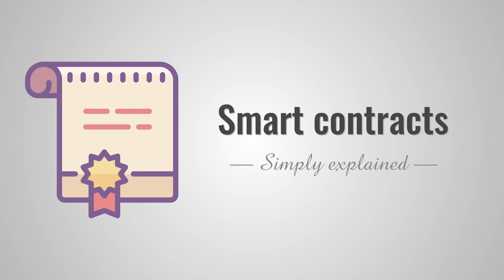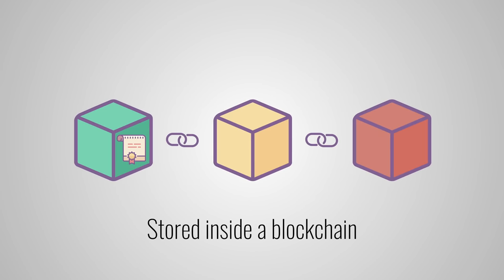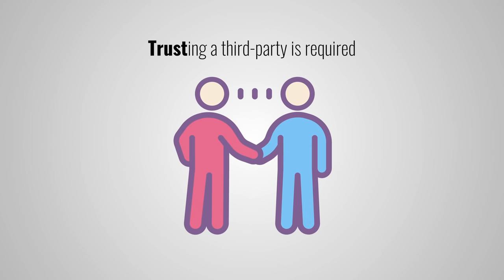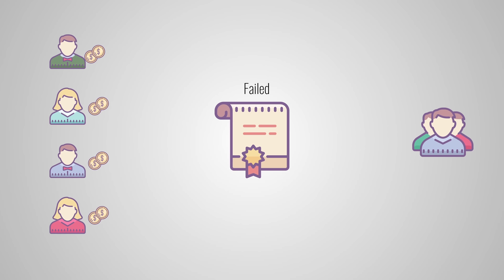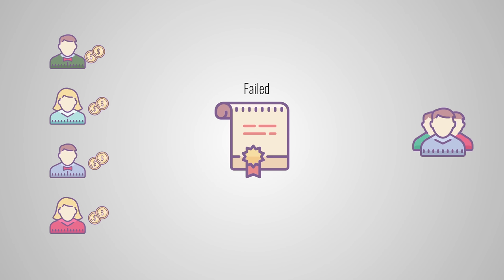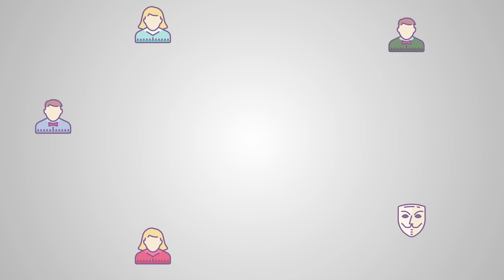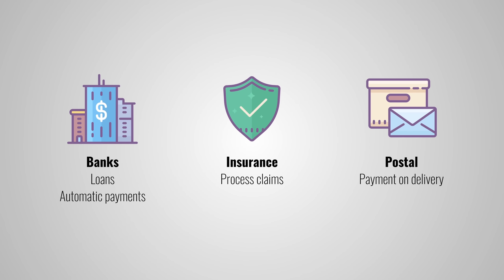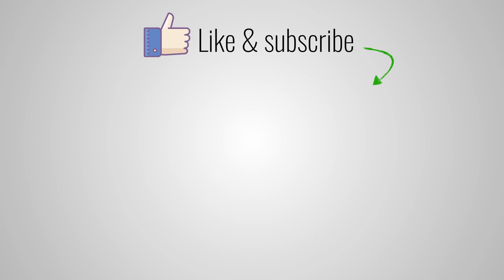Smart contracts - Simply Explained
What are smart contracts and what do they have to do with blockchains and cryptocurrencies? Well, let's find in plain English!

Monthly newsletter with cool stuff I found on the internet (related to science, technology, biology, and other nerdy things)! No spam. Ever. Promise!